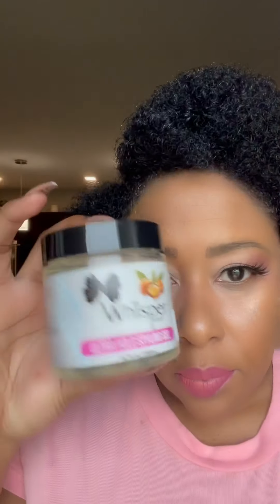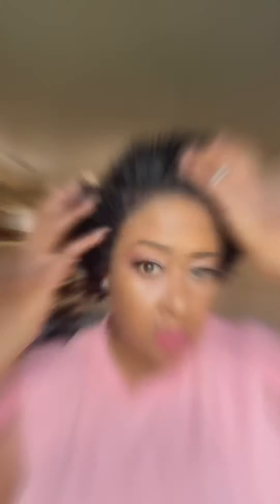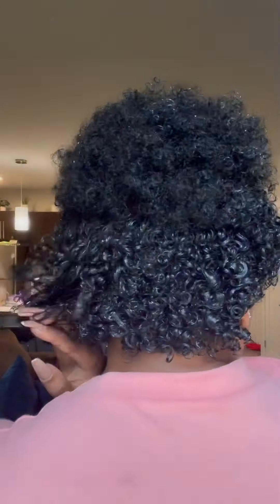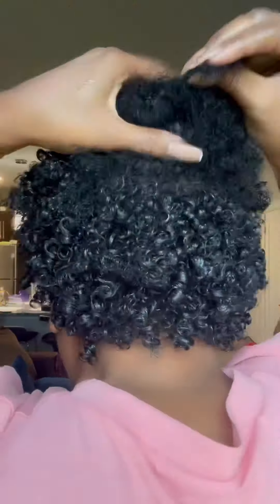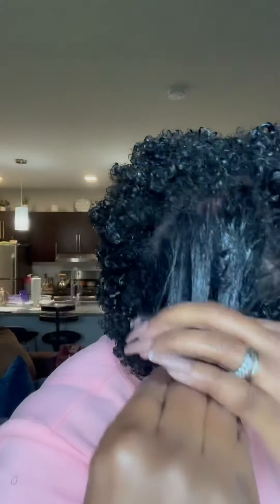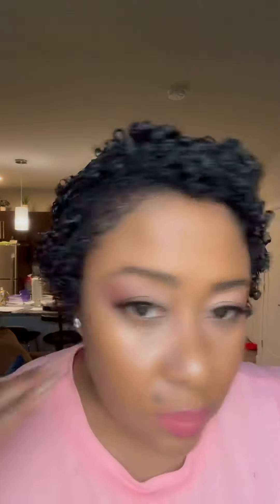October 24, 2021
How to define your curls using Whisper Whip products